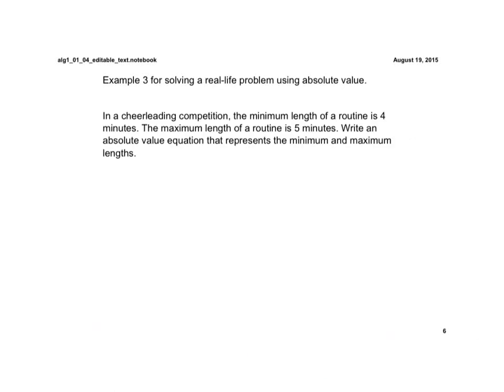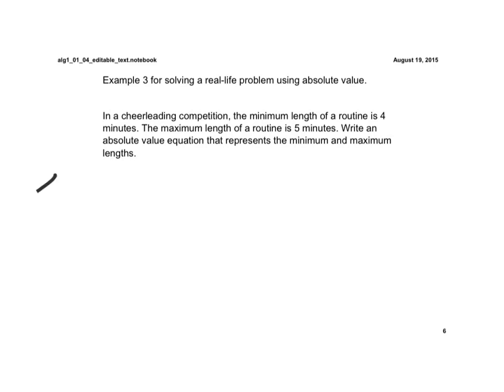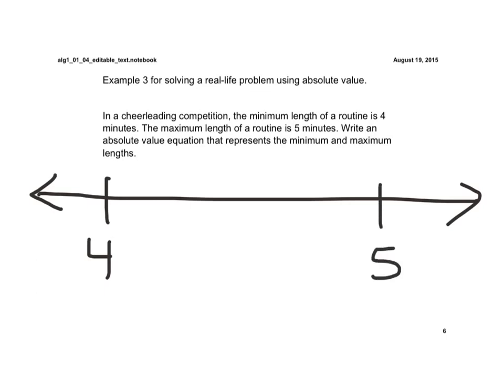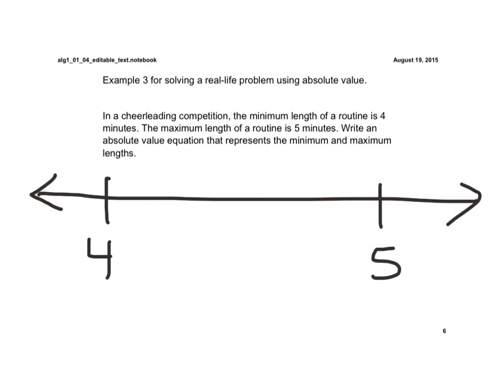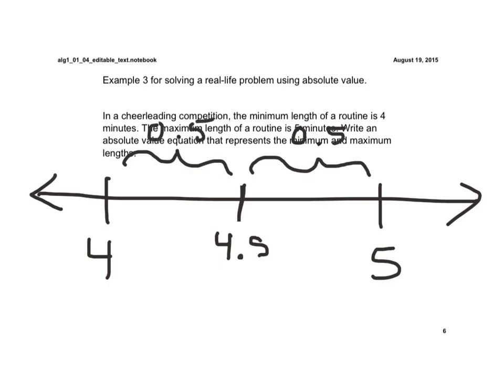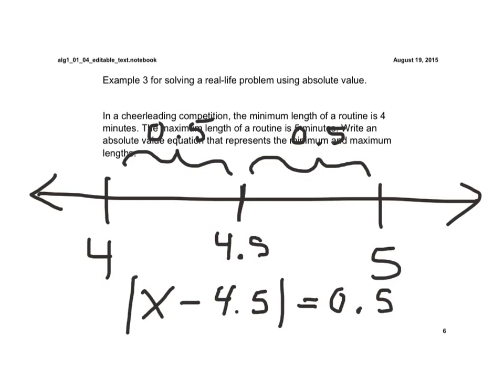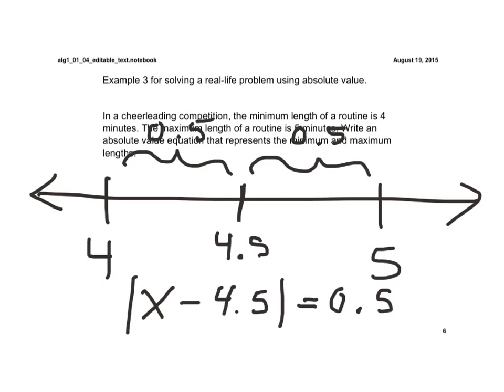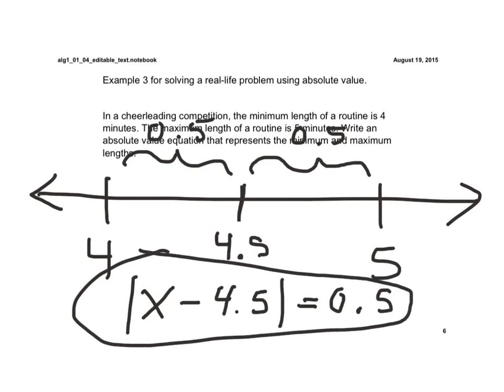Lesson 1.4 Solving real life problems using absolute values